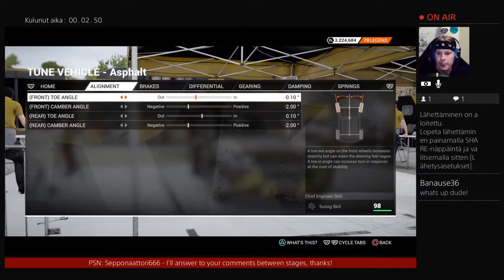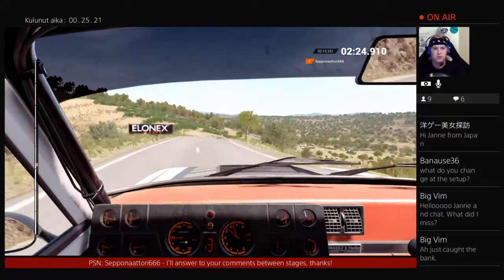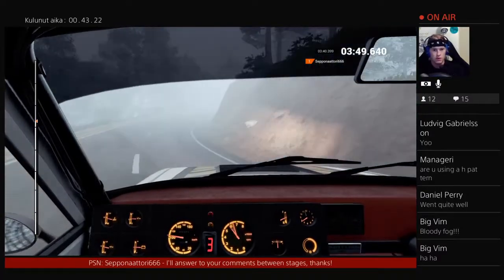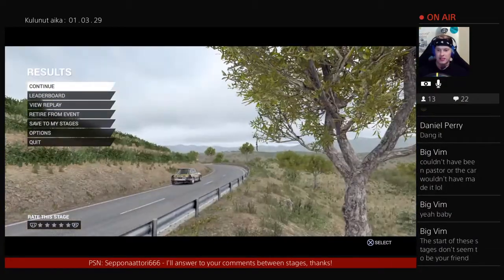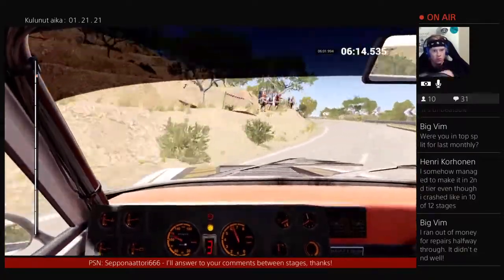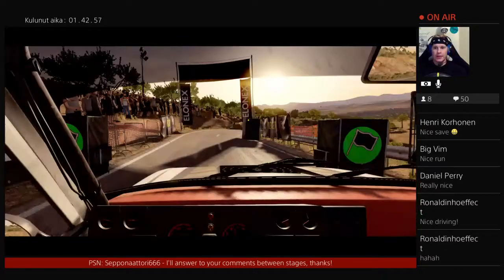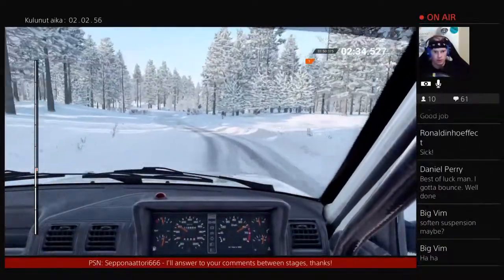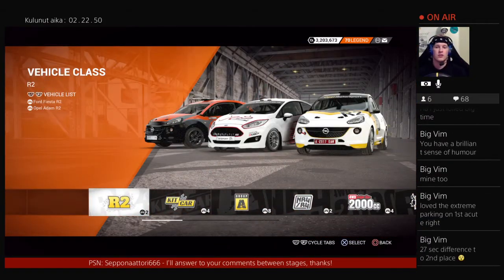DiRT 4 - Monthly Event - Renault 5 Turbo in Spain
I tried to do a François Chatriot inspired livery on the car. Quite okay imo